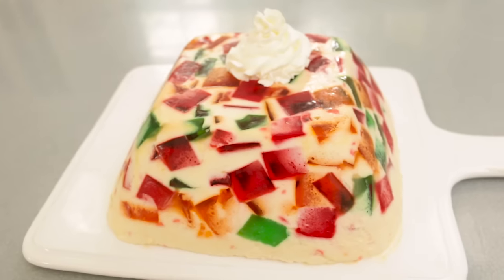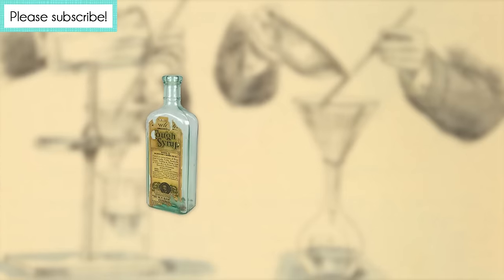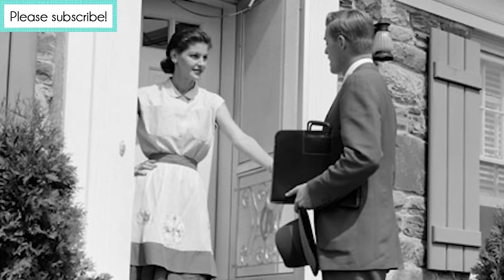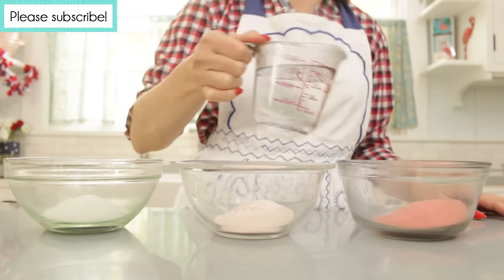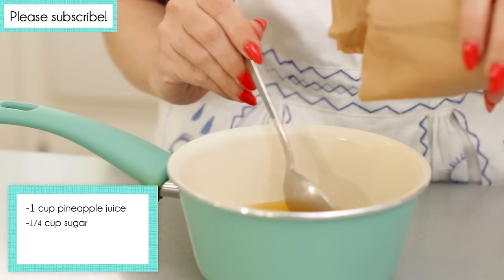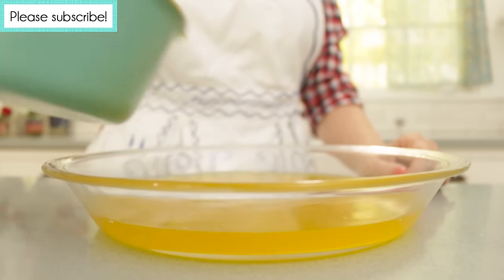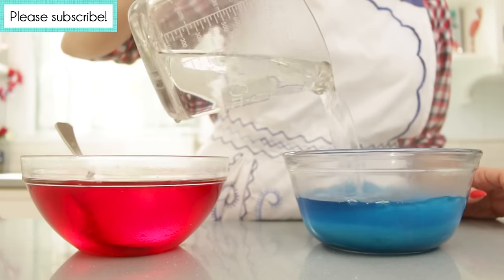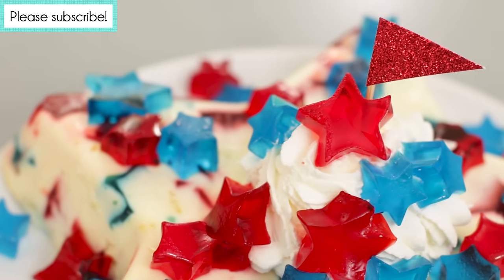The Most Patriotic 4th Of July Dessert Of All Time!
Like the home goods used in Making It Modern?

Are you a busy homemaker who is looking for easy recipes your kids will love?